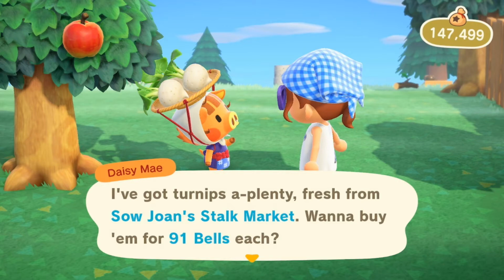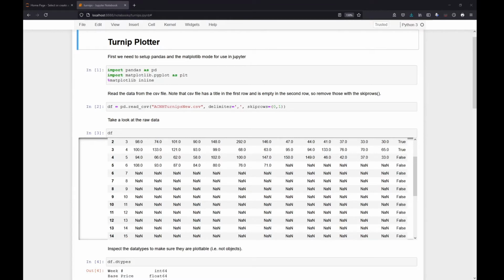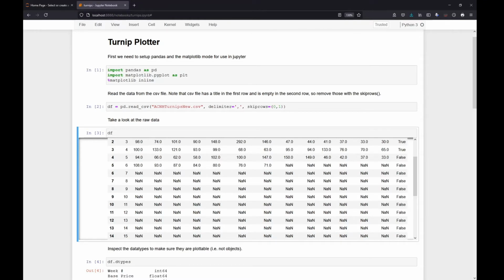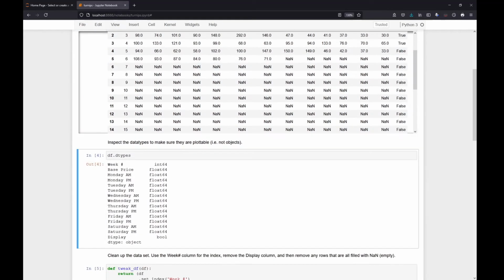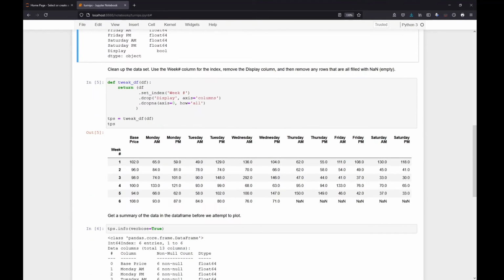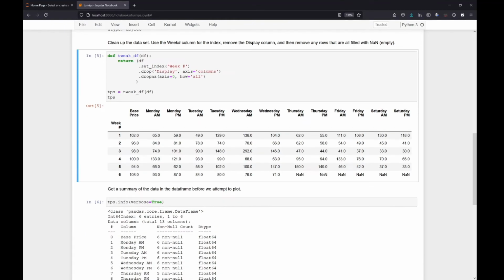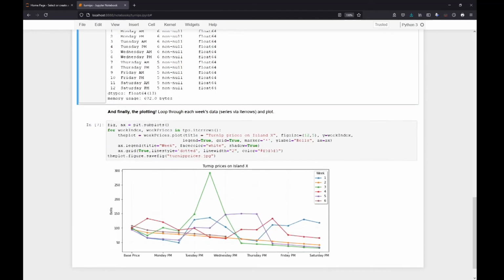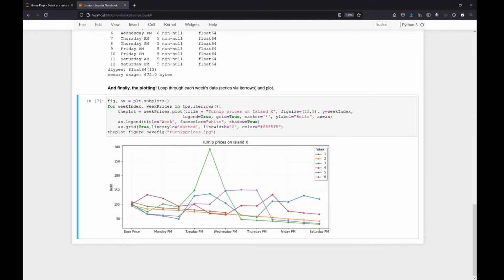Learn Jupyter Notebook Python by Modeling Your Game Data [PyOhio 2021]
Lightning Talk by Craig Lang at PyOhio 2021.

Description: When learning some new technology it usually seems to sink in better if you use a practical example. In this quick demo I show how I took video game data and used it to learn how to use Python Pandas library in a Jupyter Notebook by modeling the StalkMarket prices of turnips on someone's ACNH Island.